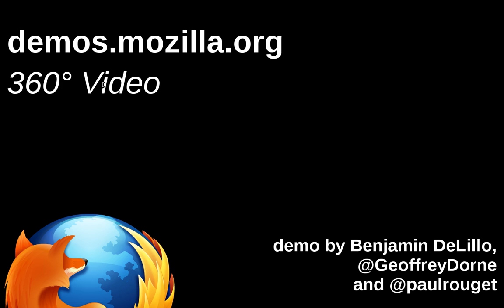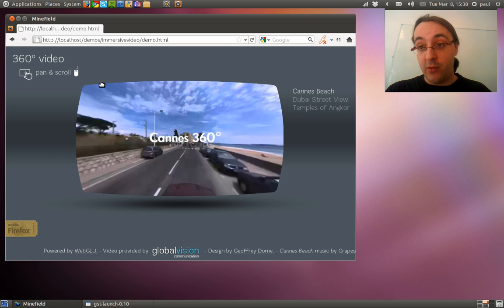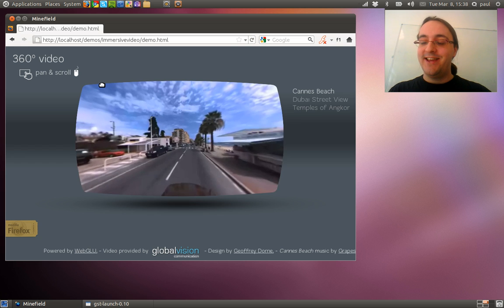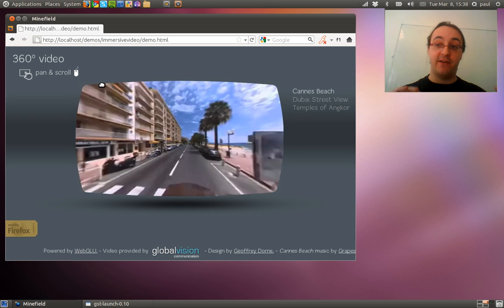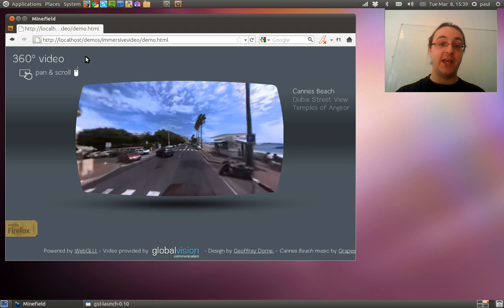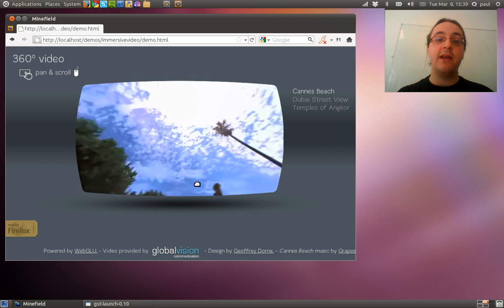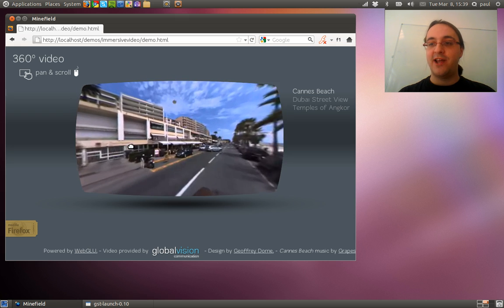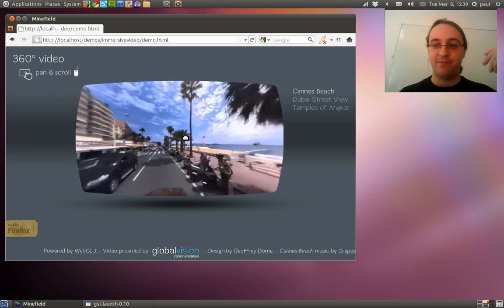Firefox 4 demo: 360 Video